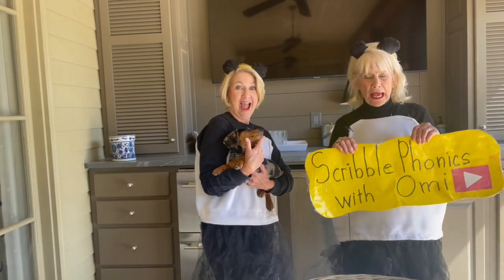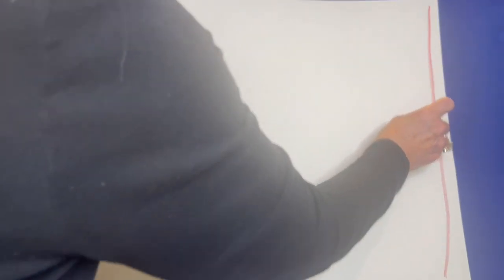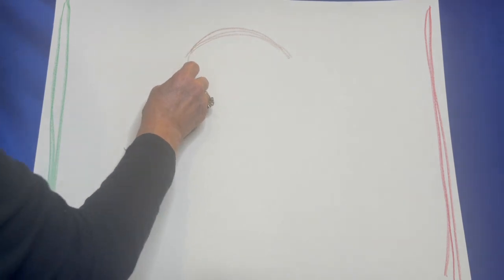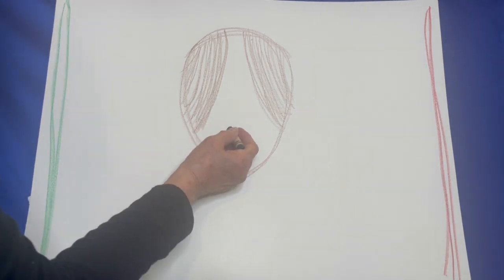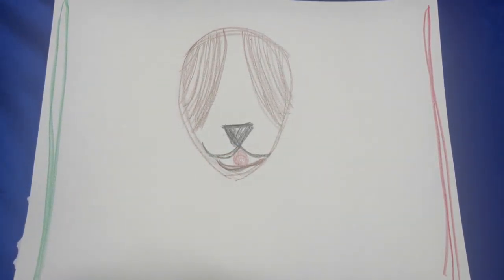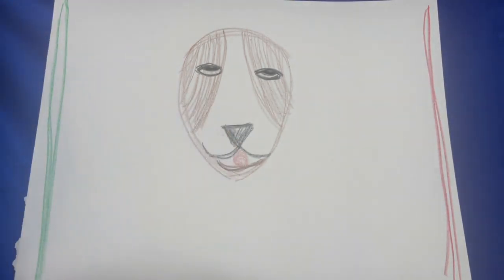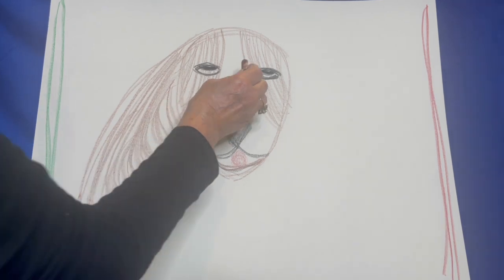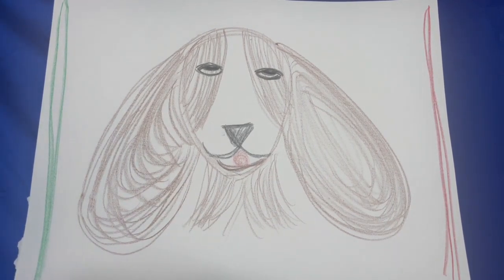Scribble Phonics with Omi ::National Puppy Day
What is Scribble Phonics with Omi?
The first stage in a child’s development of handwriting skills is the scribble stage. He/She begins with little control and gradually progresses with development of fine motor skills. Images of what the child creates are directly related to intellectual development and should look like his world, not the adult world.

The art projects in my book are designed to develop pre-handwriting skills through the art experience. The pictures he/she produces will be his/her own expression using the basic manuscript strokes. Readiness skills practiced through scribble phonics are: left to right movement, fine motor-visual coordination, spatial relations, and pre-writing strokes (slant, circular, push-pull). In addition to the phonics and readiness skills, the most important benefit is the enhancement of a child's self-image as he/she is guaranteed successful expression.